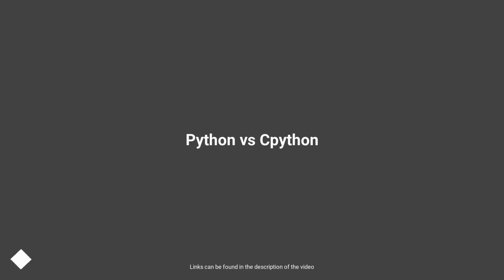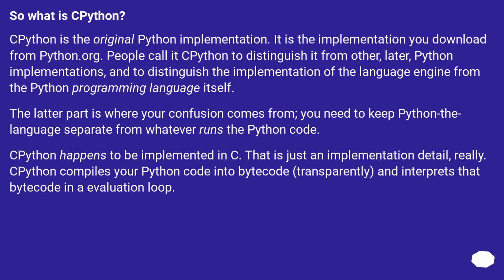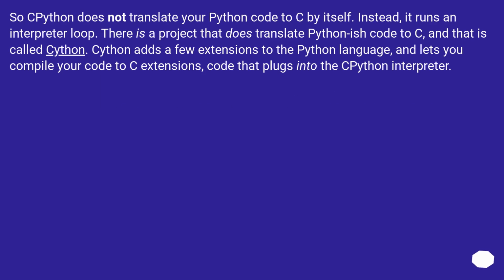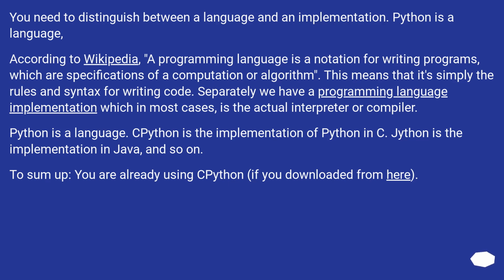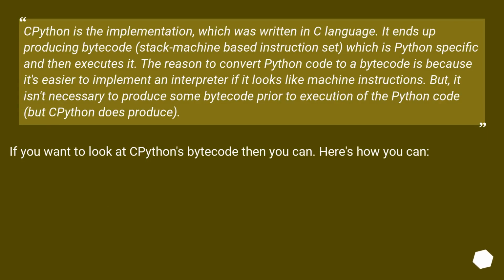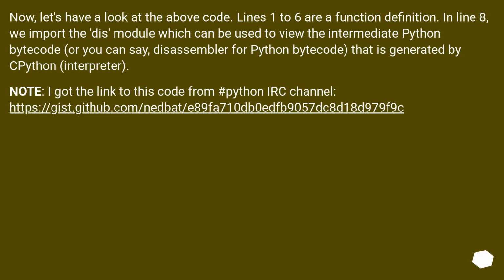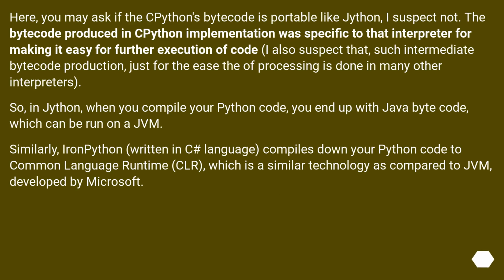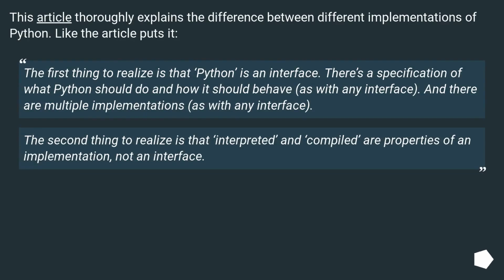Python vs Cpython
Chapters
00:00 Question
01:01 Accepted answer (Score 914)
03:08 Answer 2 (Score 127)
04:01 Answer 3 (Score 68)
08:07 Answer 4 (Score 37)
08:42 Thank you